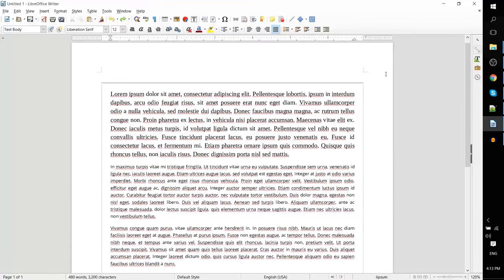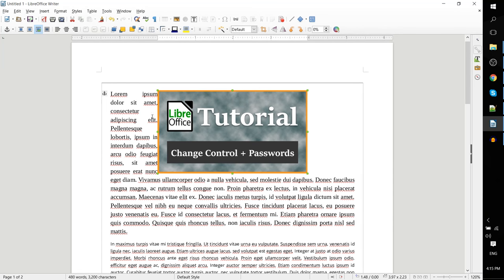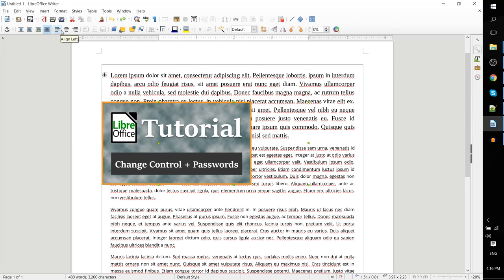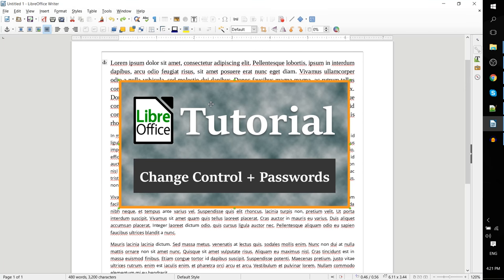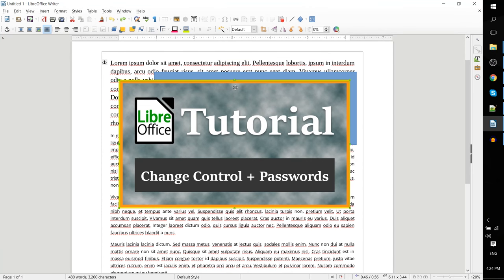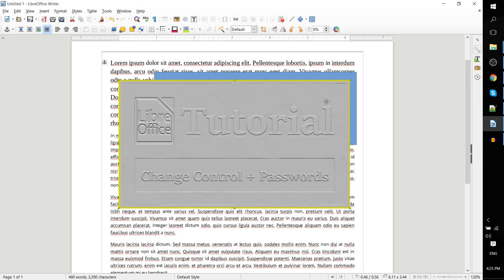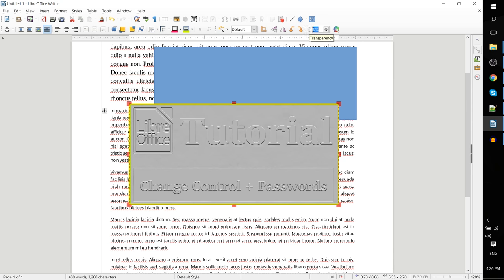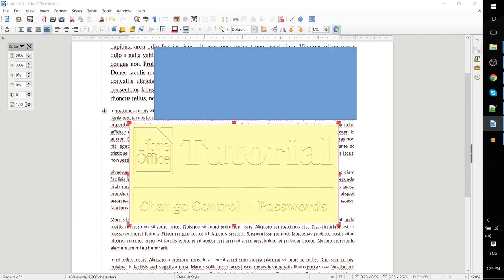Complete Guide to Images | LibreOffice Writer Tutorial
How to add and use images inside of LibreOffice Writer including all of the frame menu bar controls for images.